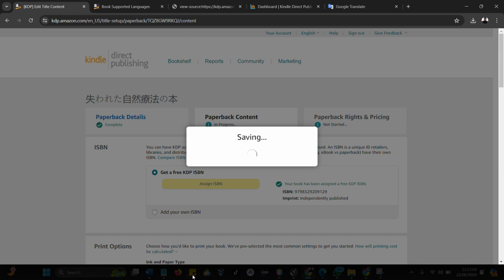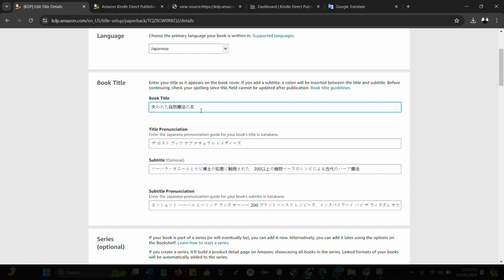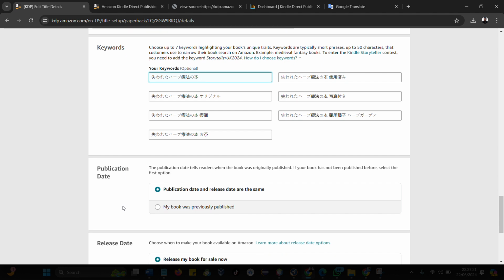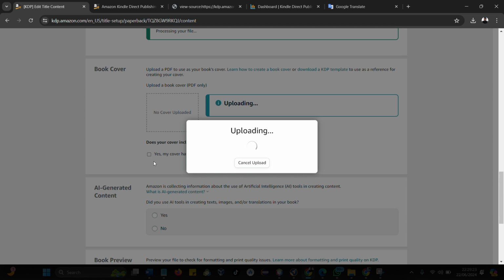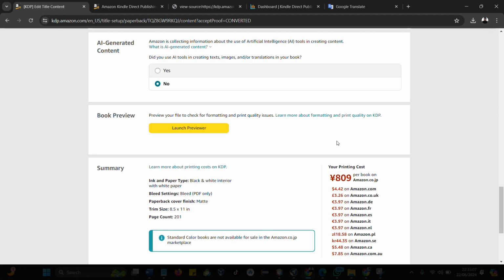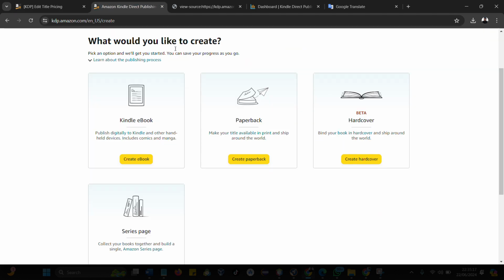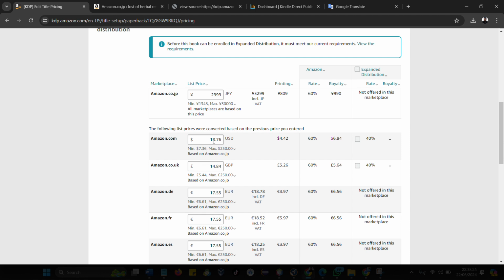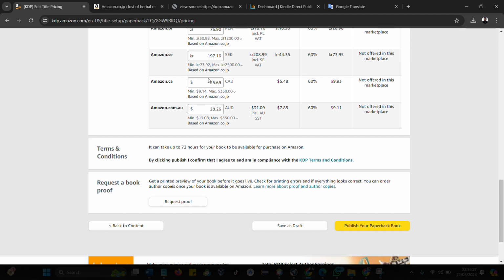How to Upload Your AMAZON KDP Books in Japanese Language (MULTIPLE STREAMS OF INCOME) FULL TUTORIAL